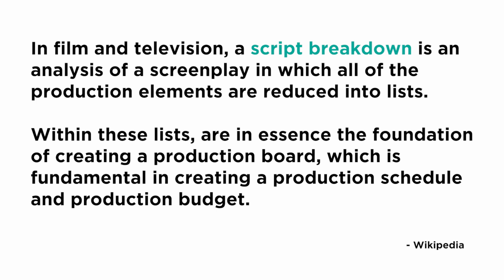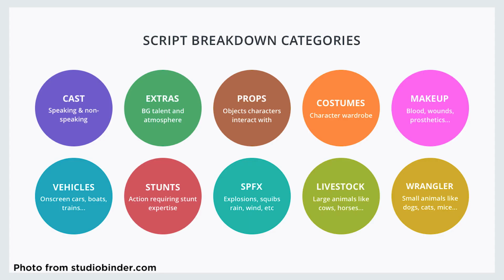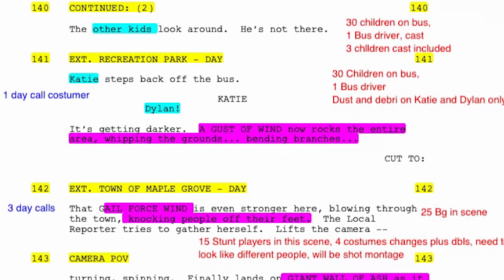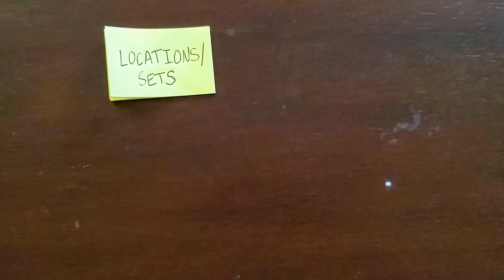DETROIT EVOLUTION Script Breakdown | A behind the scenes look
The Detroit Evolution Pre-Production Vlog Series continues with script breakdown!

Get a closer look (a REAL close and mostly blurry/non spoilery look) at the DE script as I break it down into its various categories: props/costumes/locations etc. This is a necessary first step in pre production, so that we can figure out all the resources we will need to bring the movie to life!